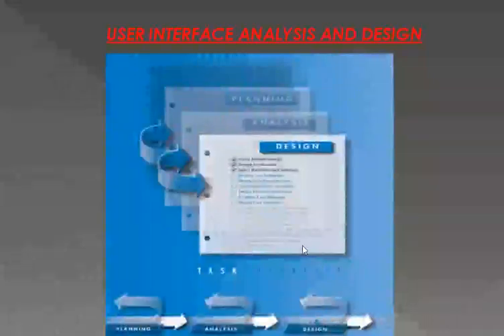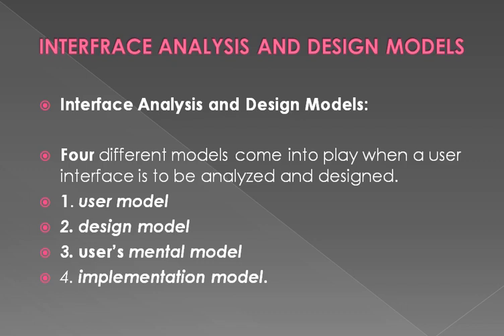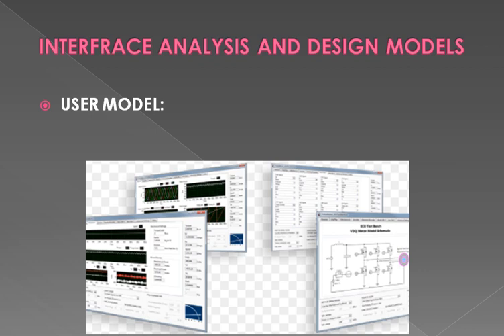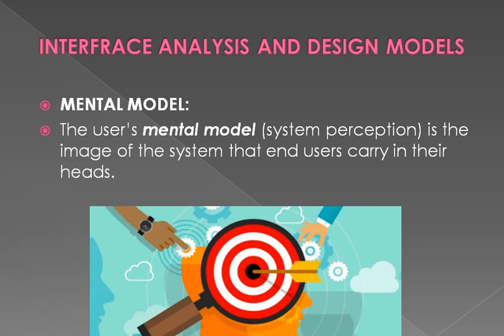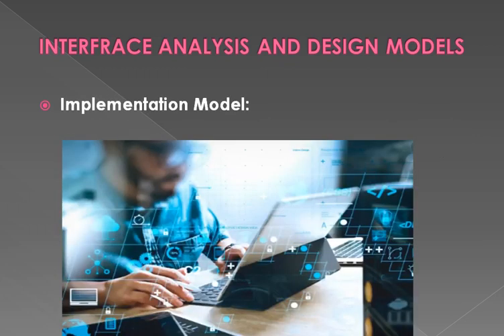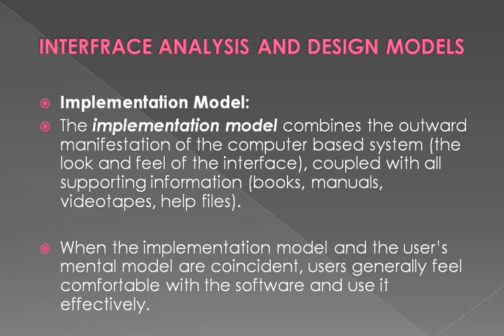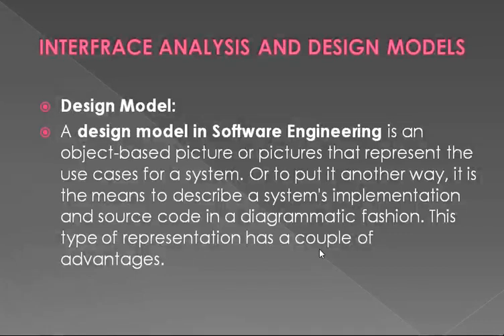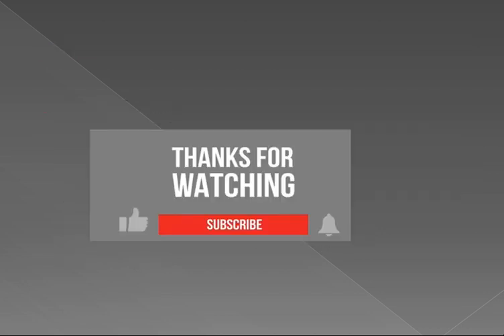User Interface Analysis and Design Part 1 || SOFTWARE ENGINEERING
Four different models come into play when a user interface is to be analyzed and designed. A human engineer (or the software engineer) establishes a user model, the software engineer creates a design model, the end user develops a mental image that is often called the user’s mental model or the system perception, and the implementers of the system create an implementation model.